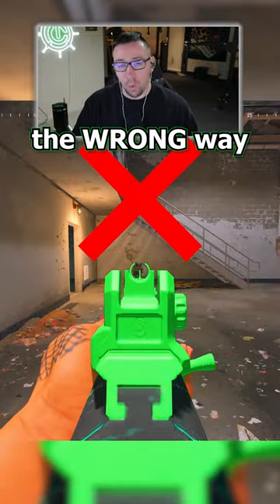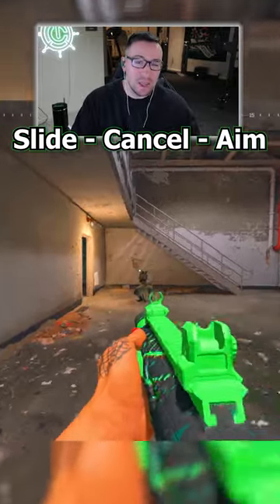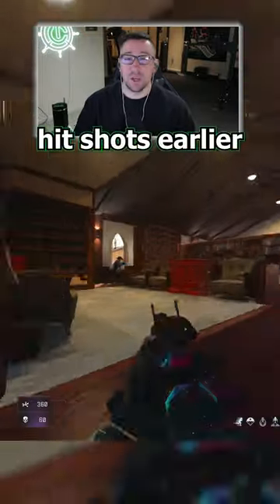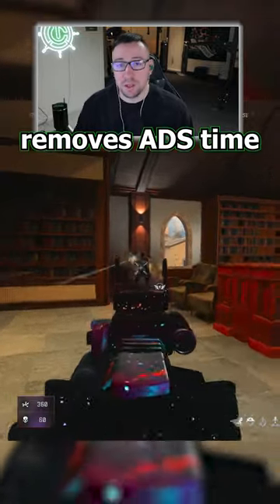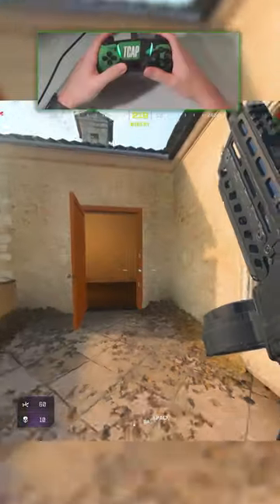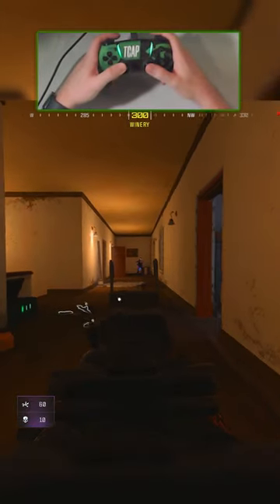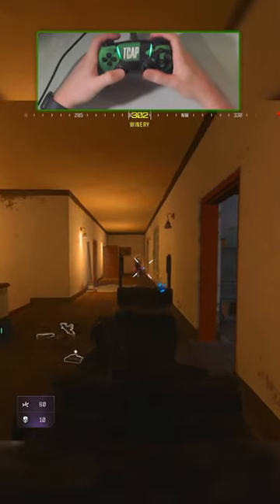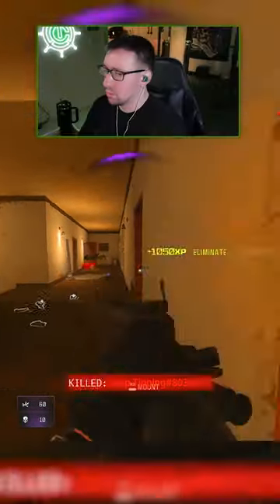STOP Slide Cancelling like this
STOP slide canceling like this in Call of Duty Warzone 3. Instead, follow these tips and slide canel as shown in  the video to gain the upper hand with your movement in warzone gunfights.